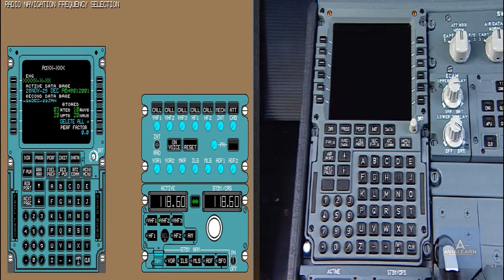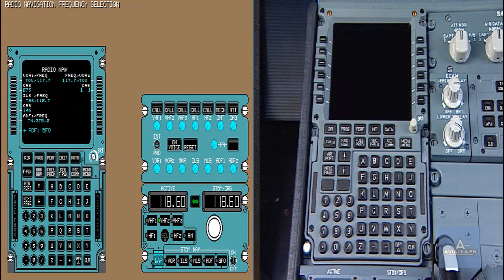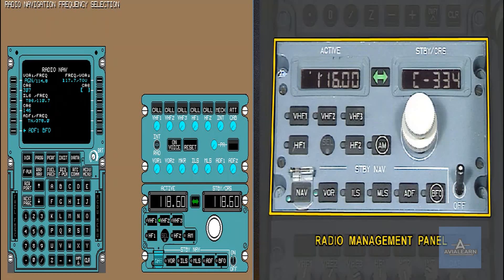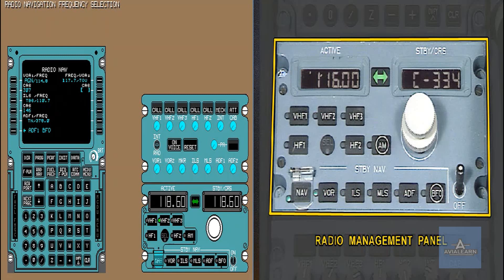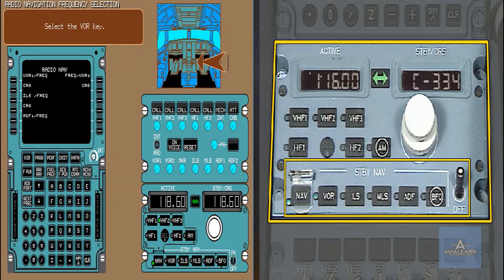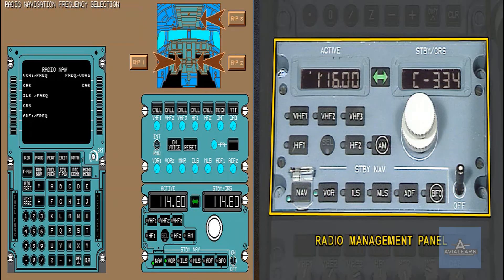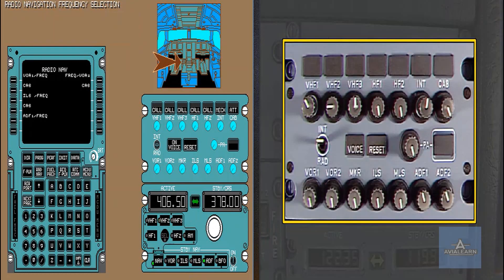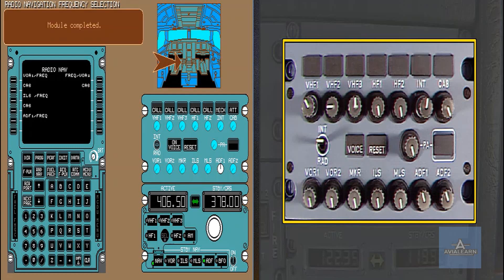Radio Navigation Frequency Selection - A320 Family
This video will teach us how to select Radio Navigation Frequency in Airbus A320 Family